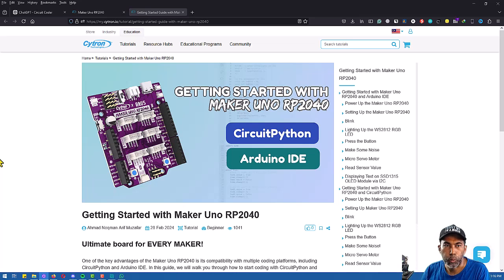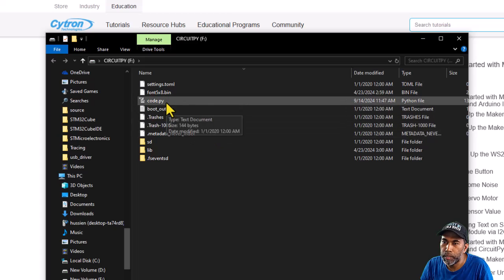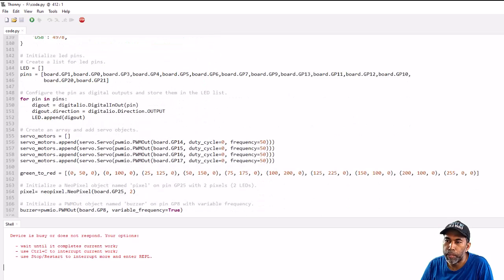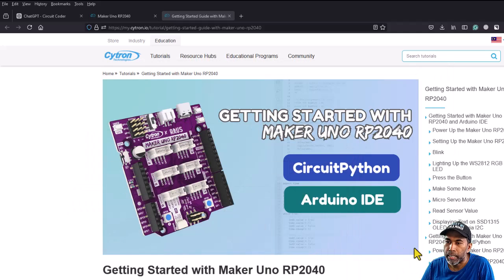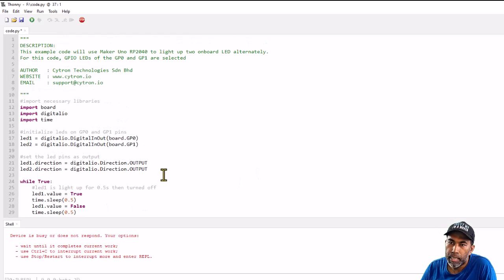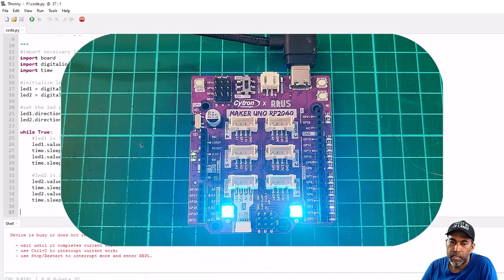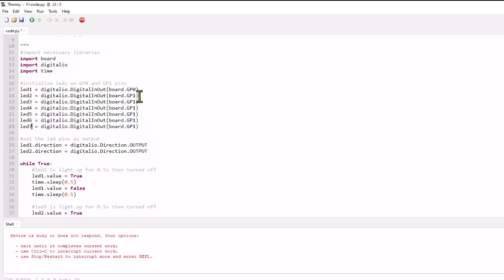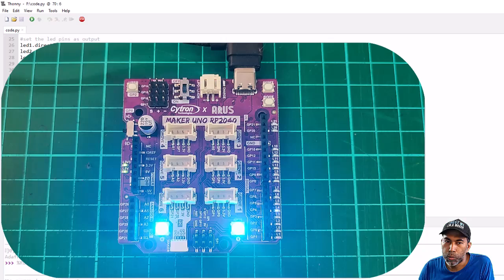MAKER UNO RP2040: My First Program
In this video we shall we shall see how to program the MAKER UNO RP2040 for the first time. We will be using the Thonny compiler for programming. As for the code, we will be using the example code provided in the Cytron official tutorial site.